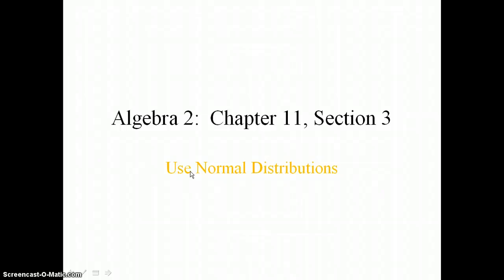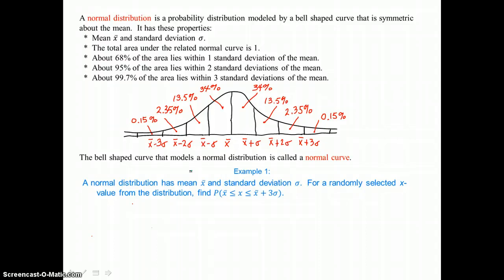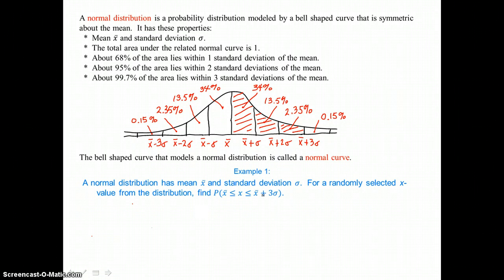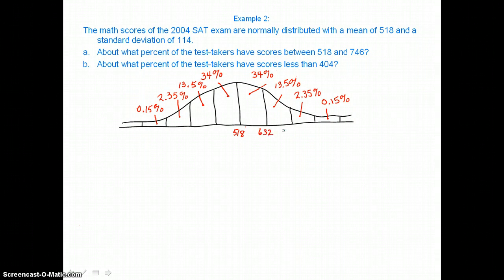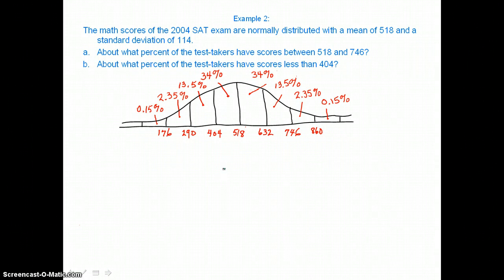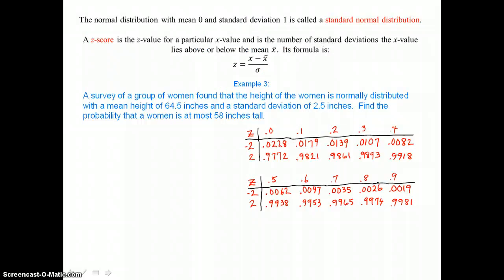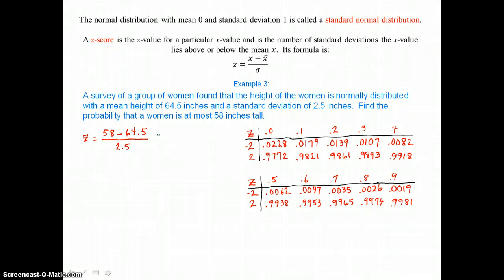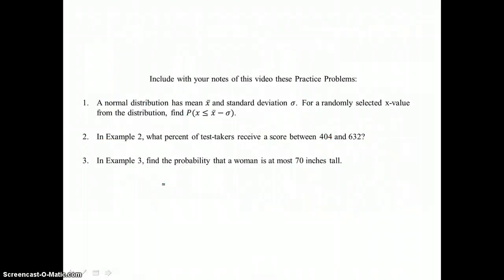Algebra 2: Chapter 11, Section 3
Use Normal Distributions